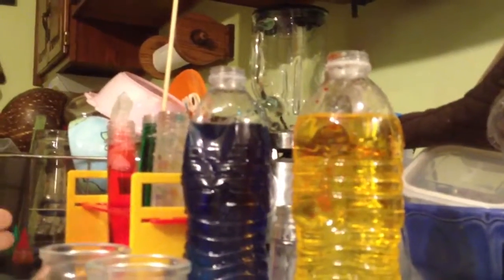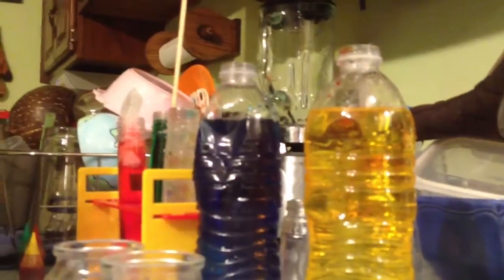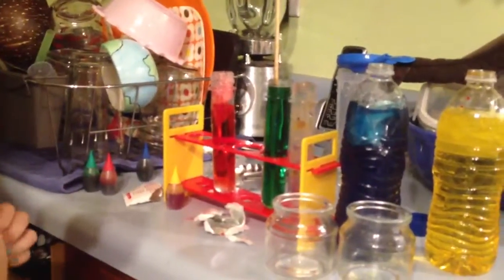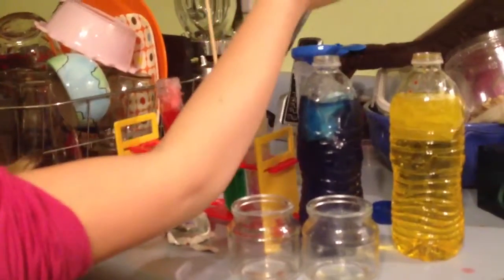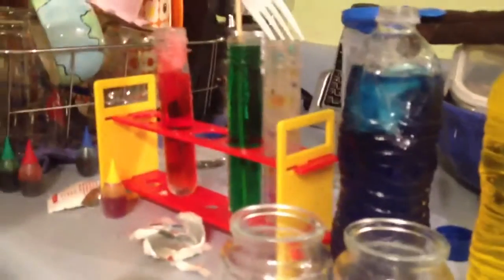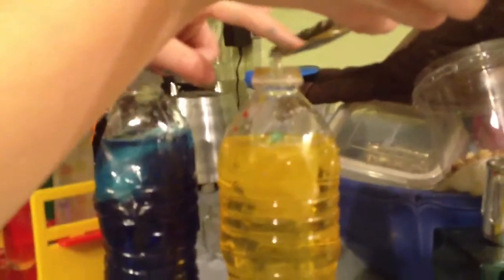Dr Zoe's Food Coloring Experiment